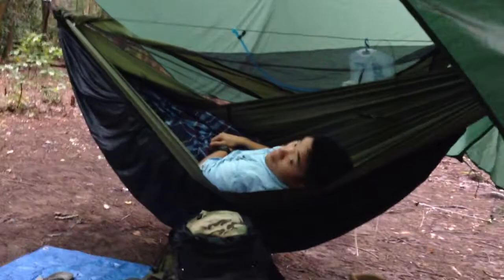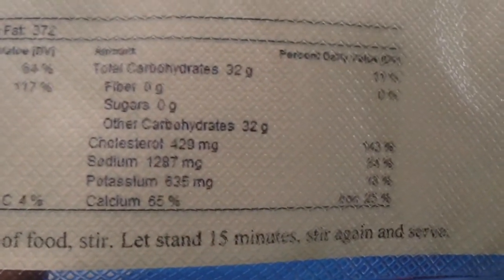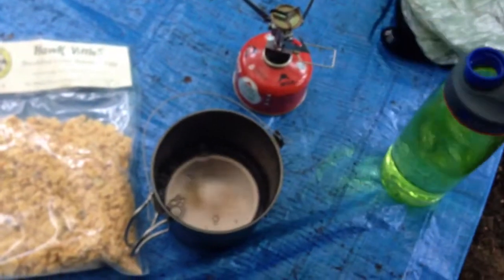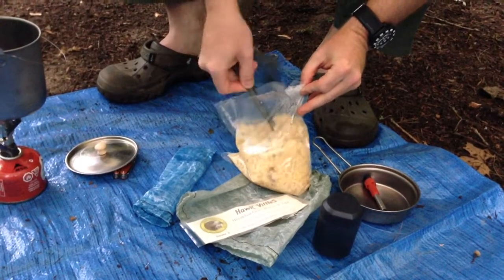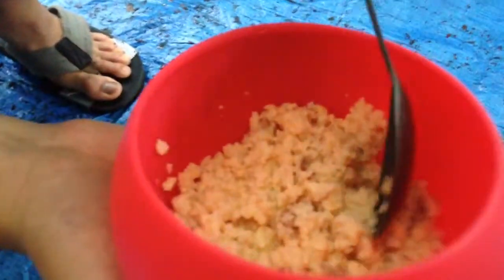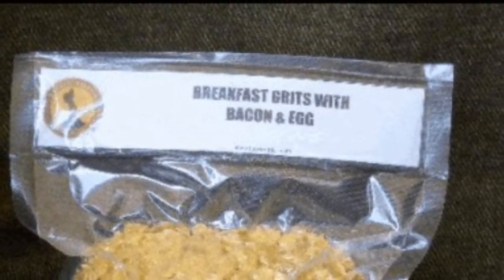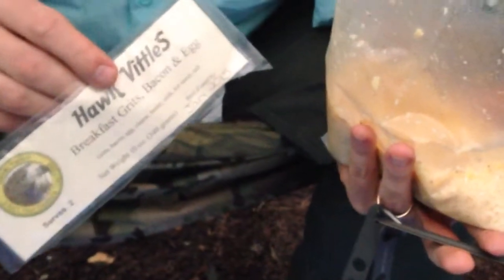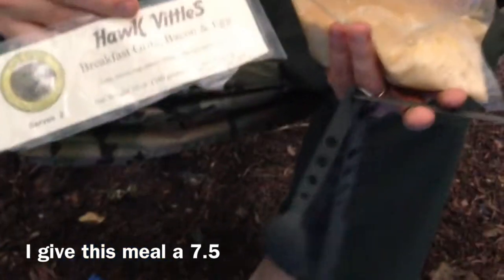Hawk Vittles breakfast grits and bacon Review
This is a good one.